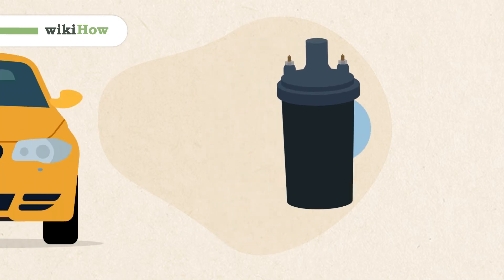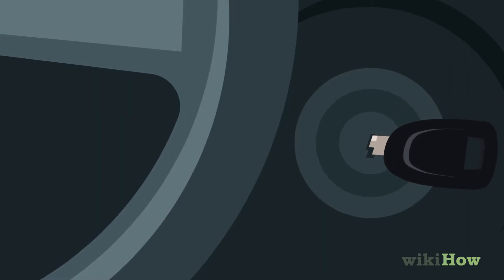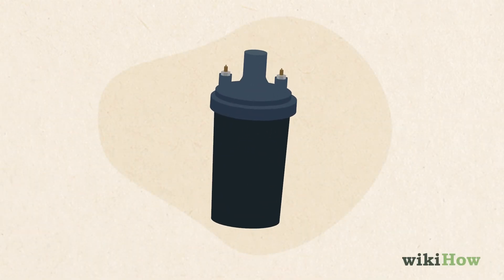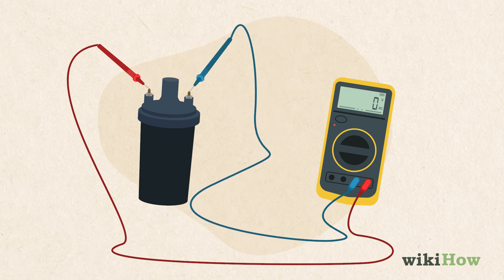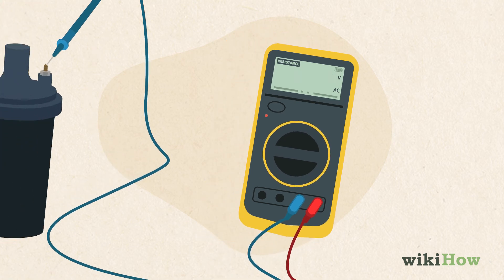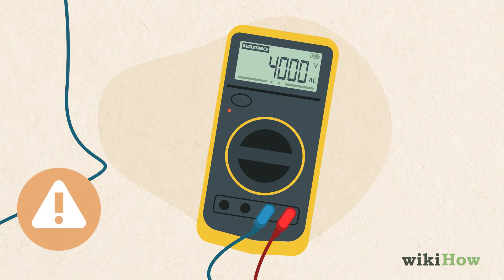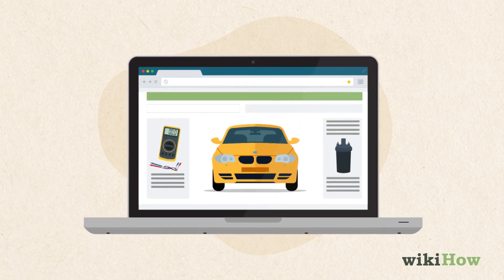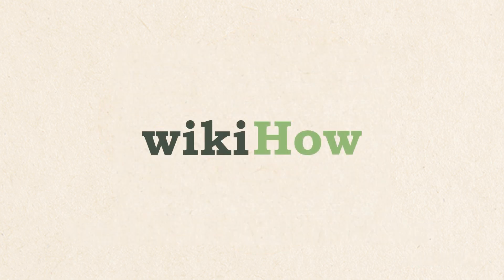How to Test an Ignition Coil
Learn how to test an ignition coil with this guide from wikiHow